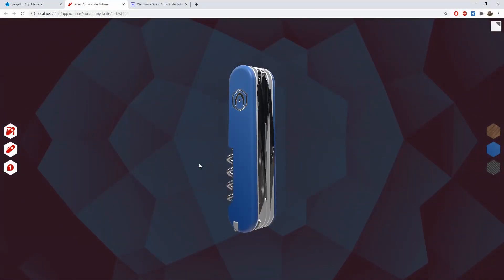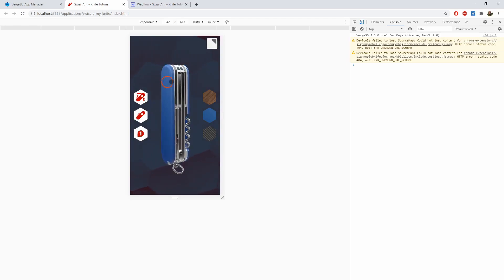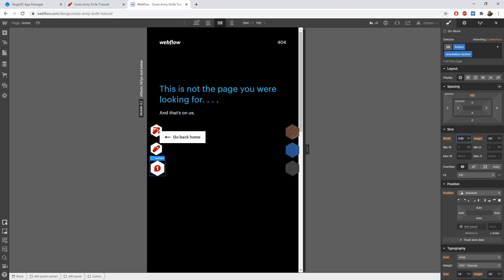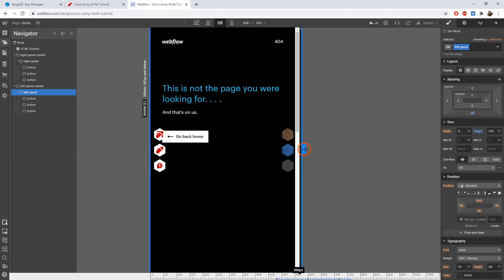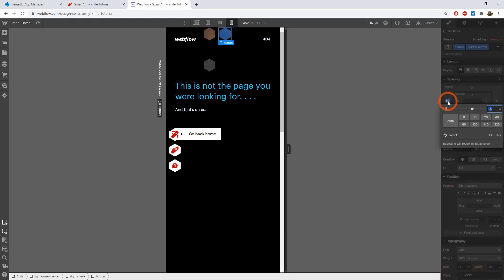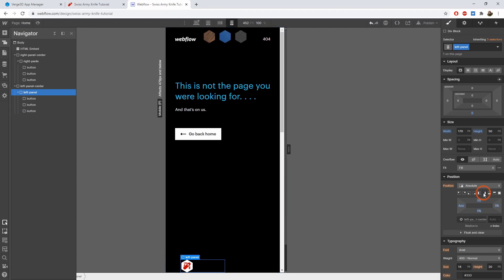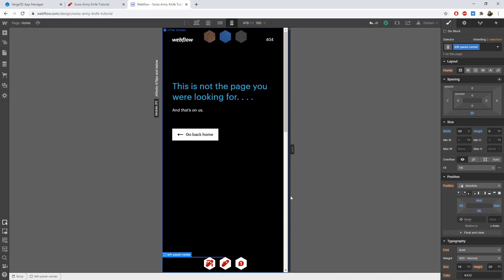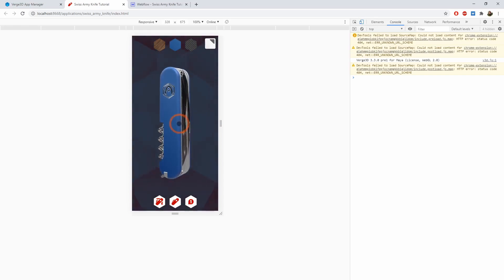Verge3D for Maya Basics - Part 6 - Layout for Mobile Devices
In this tutorial, we'll be adapting the user interface to work on mobile devices using the third-party tool Webflow.

0:15 Checking how the app looks on mobile devices using browser console.
1:53 Mobile optimization tools of Webflow.
3:16 Making buttons smaller for landscape phone layout.
5:11 Rearranging the panels for portrait phone layout.
11:01 Exporting and checking the mobile layout in the browser.

This tutorial requires an "Account" Webflow plan to complete (either "Lite" or "Pro"):